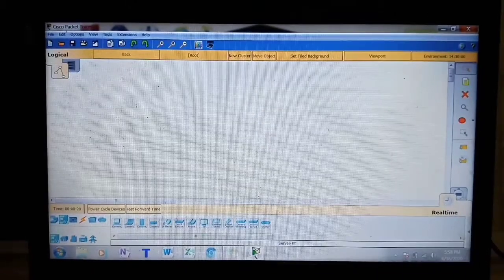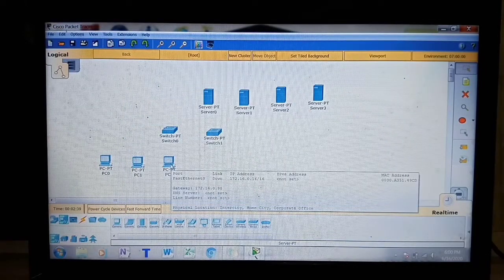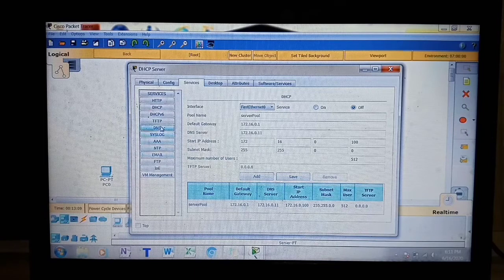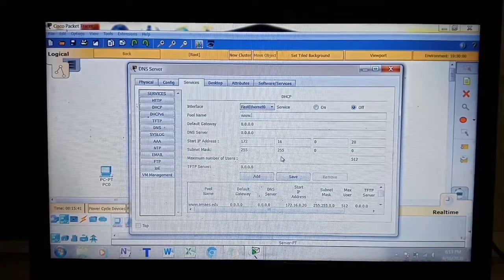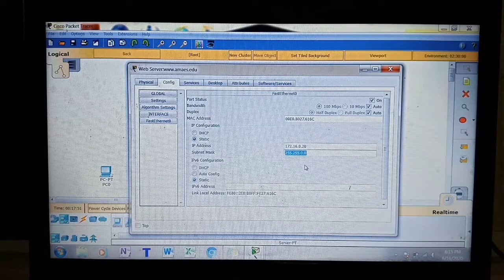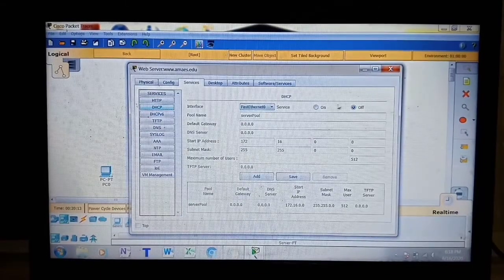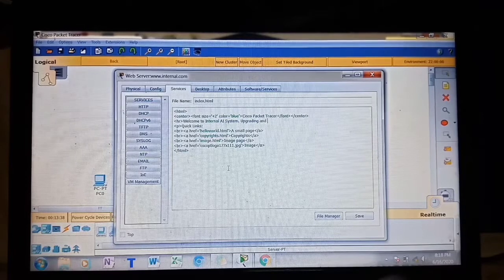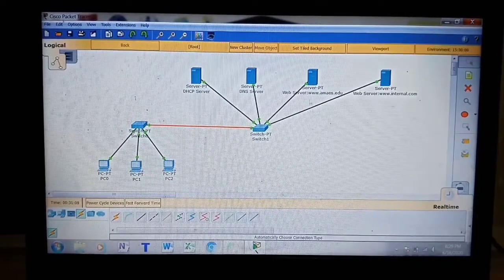Design of a Website using Cisco Packet Tracer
Music
Song: Fun Memories